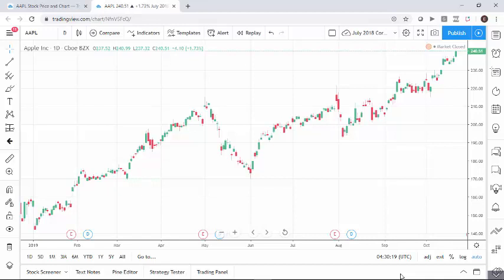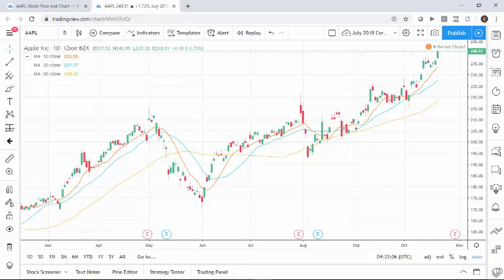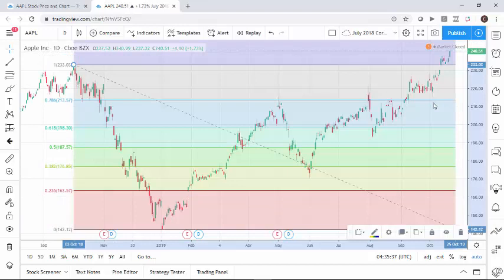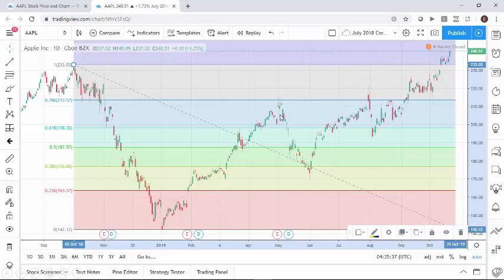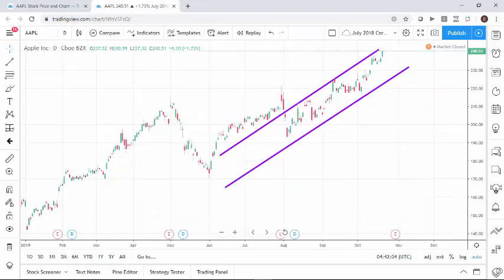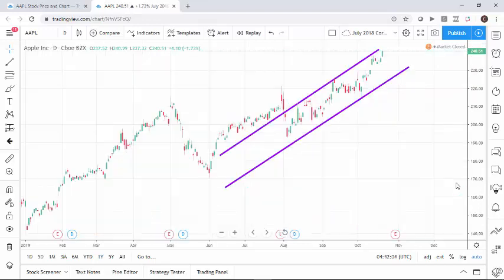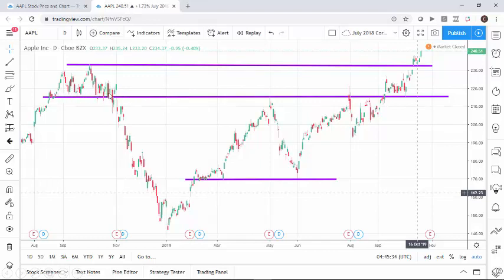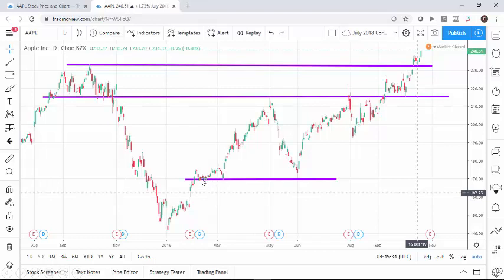Technical Analysis Update | AAPL Oct 21 2019